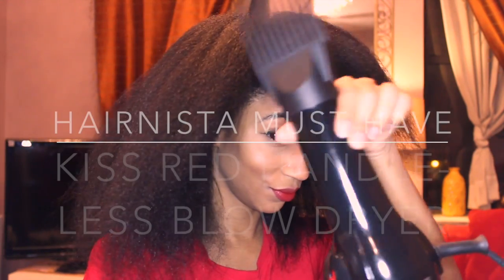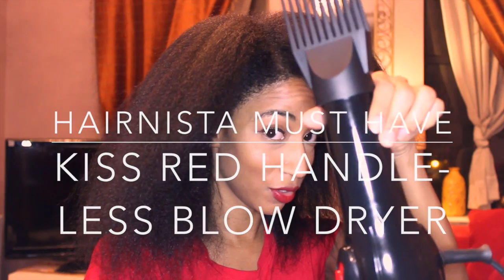Hairnista Must Have: Red by Kiss Handle-less Blow Dryer Review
The first of my series "Hairnista Must Have" is a review of the Red by Kiss Handle-less Blow Dryer...spoiler alert...I LOVE IT! I also use Creme of Nature Anti Humidity Gloss & Shine Mist while I blow dry.  You can purchase the blow dryer on Amazon for $29.99